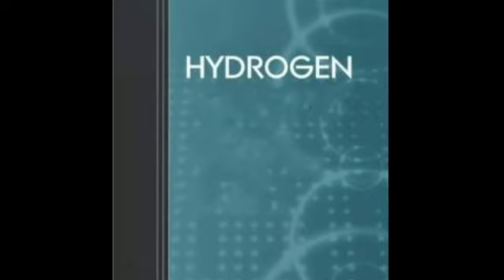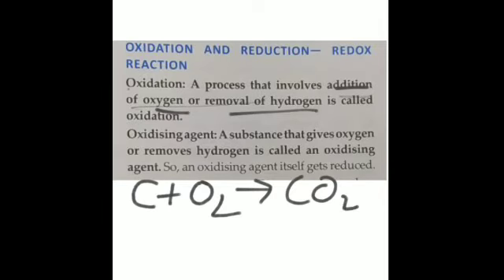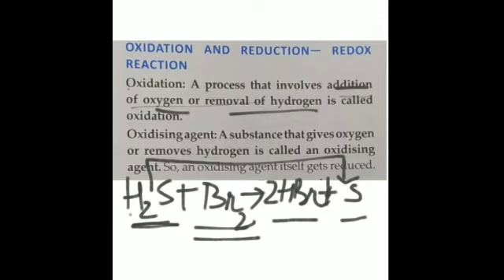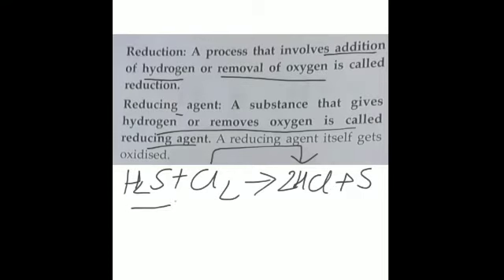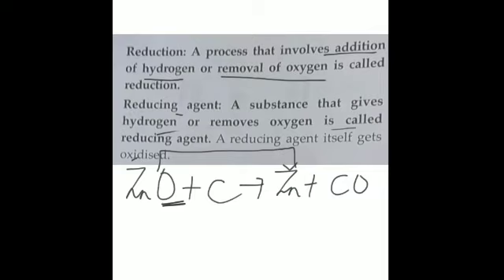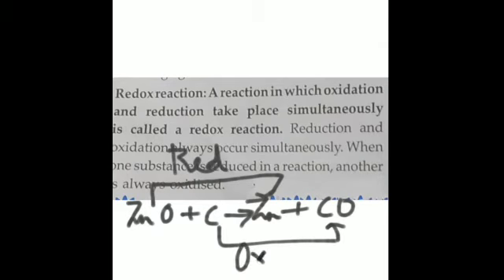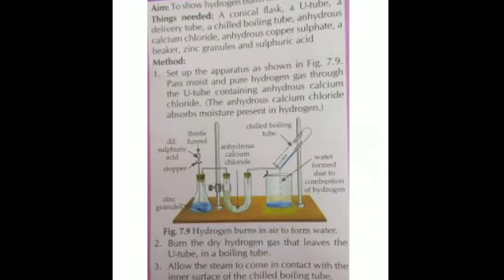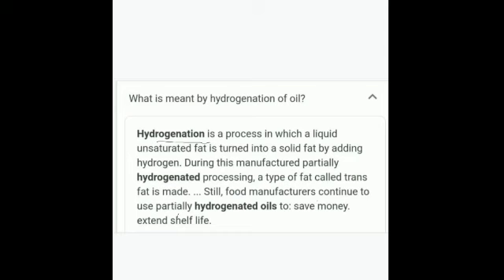Chemistry | Class 8 | Lesson 7 | Revision 3